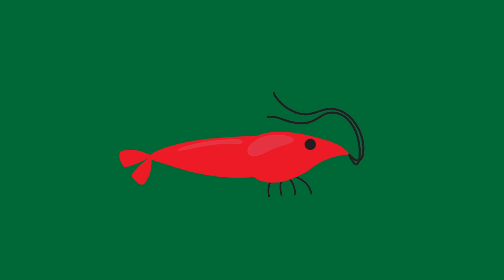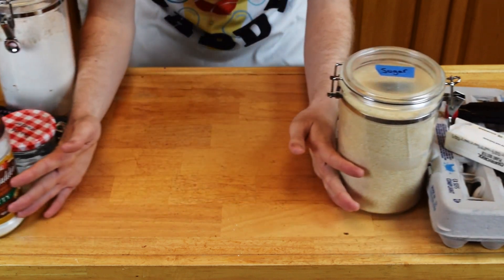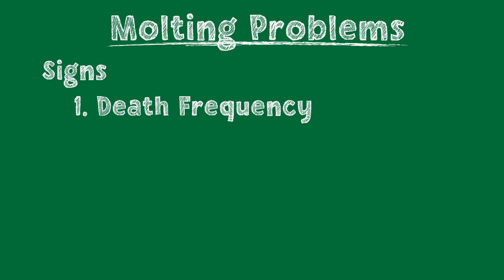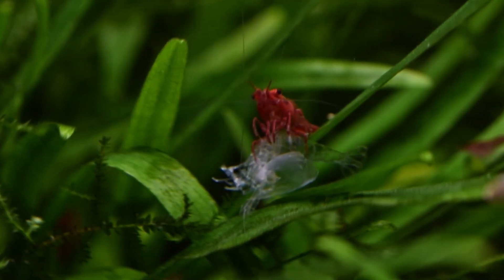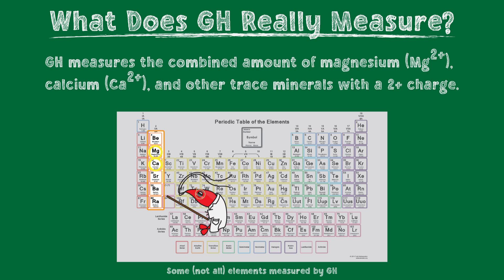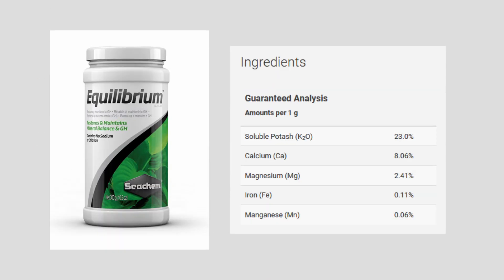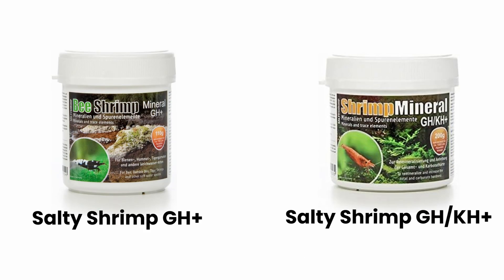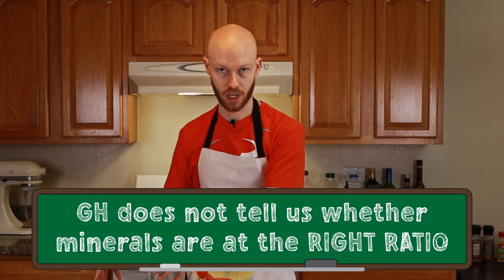A Deep Dive Into General Hardness (GH) For Shrimp Tanks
Learn everything shrimp keepers need to know about GH to understand your water and prevent molting problems!

GH/KH Kit
Salty Shrimp GH+ Remineralizer (For caridina species [excluding amanos])
Salty Shrimp GH/KH+ Remineralizer (For most shrimp)

Timestamps
00:00 – Introduction
01:06 – How Shrimp Are Like Bakeries
01:47 – The Basics of GH
02:43 – Molting Problems
 03:42 – The White Ring of Death
05:03 – What Are The Right Ratio of Minerals
07:29 – Remineralizer Ca:Mg Ratios
08:58 – Using Remineralizers To Get The Right GH
09:28 – Getting The Right Ratios In Tap Water
10:42 - Conclusion